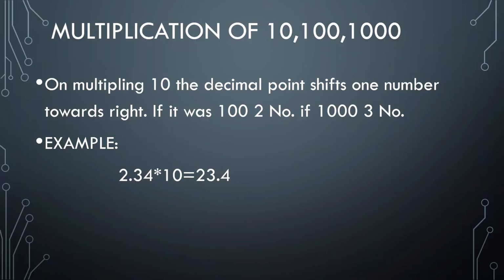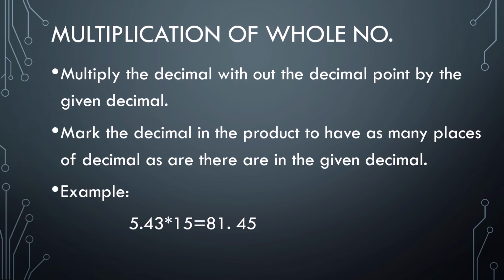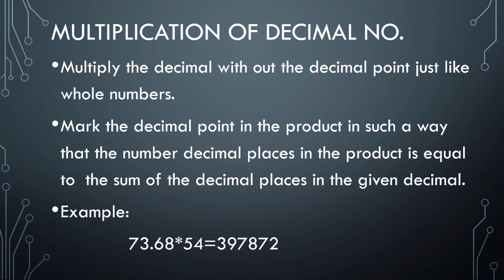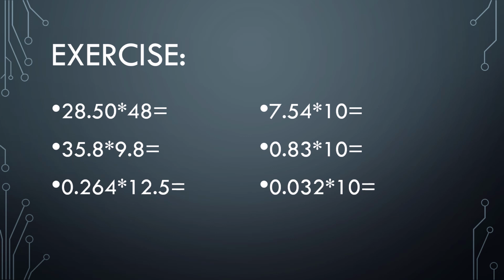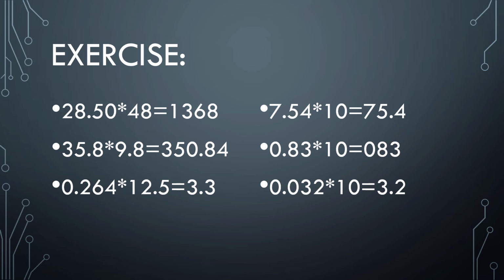MULTIPLICATION OF DECIMAL